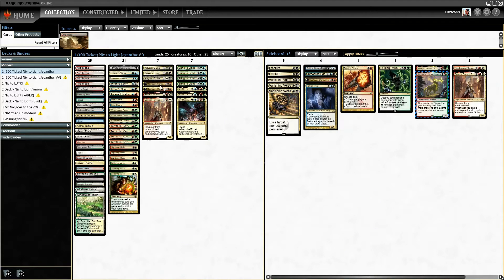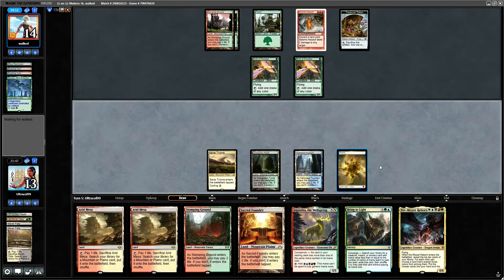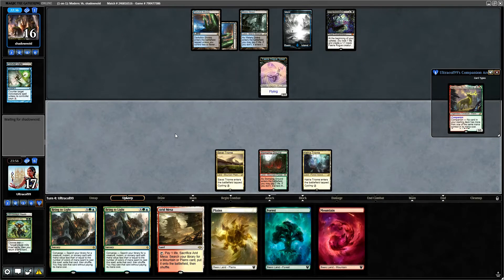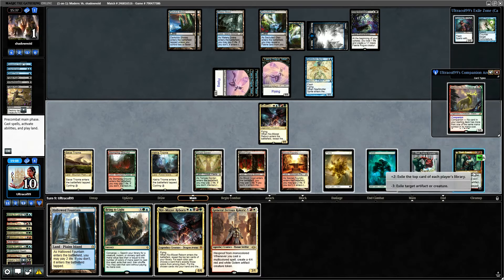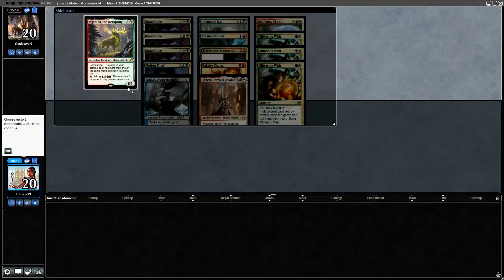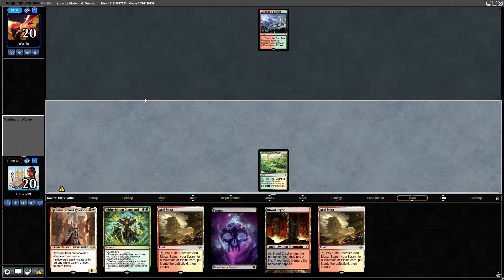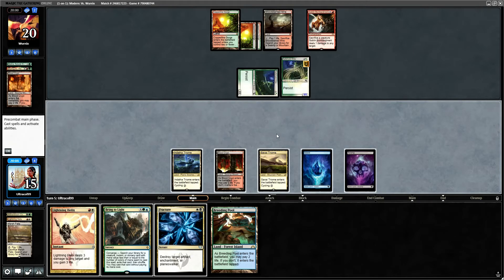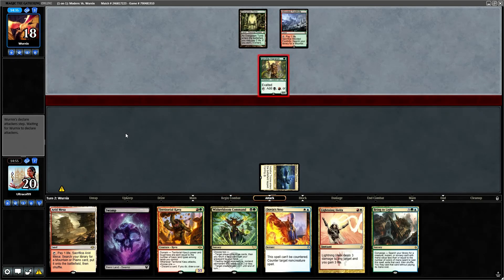Niv to Light (MTGO Modern Gameplay)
Useing Hitsugo in Modern